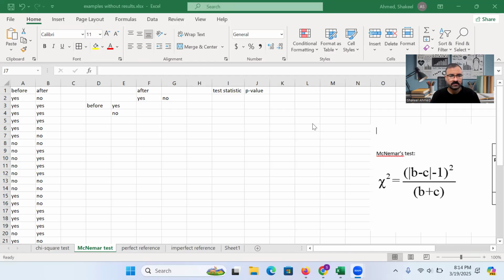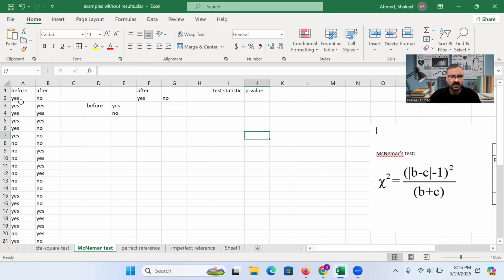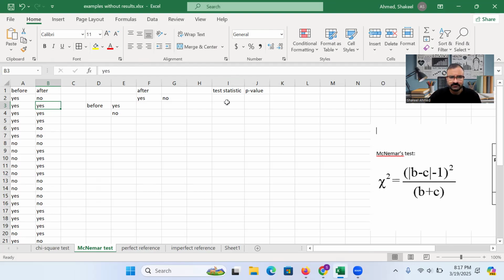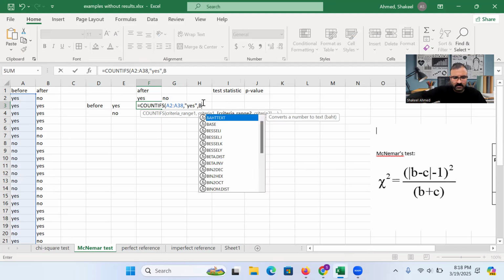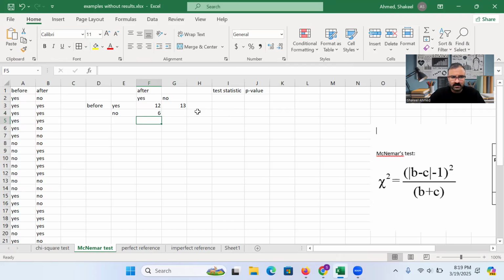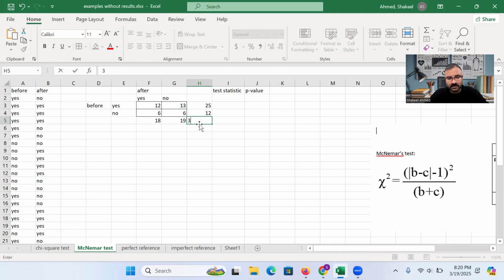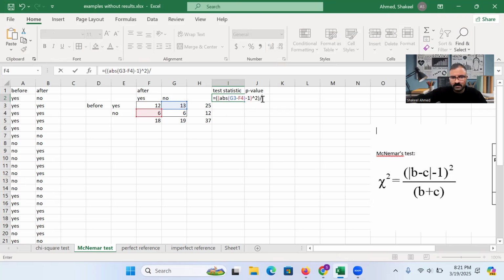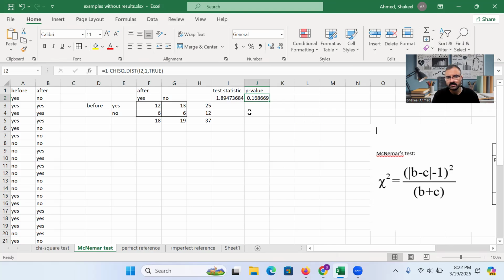How to Perform McNemar's Test in Excel - Simple Step-by-Step Explanation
In this video, we will break down how to easily perform McNemar’s test in Excel. McNemar’s test is a statistical method used to analyze paired nominal data and test for changes in responses. Whether you're new to statistics or just need a quick guide to using Excel for this test, this video will show you how to set up your data, calculate the necessary values, and interpret the results in a few simple steps. Follow along and learn how to apply McNemar’s test in Excel!